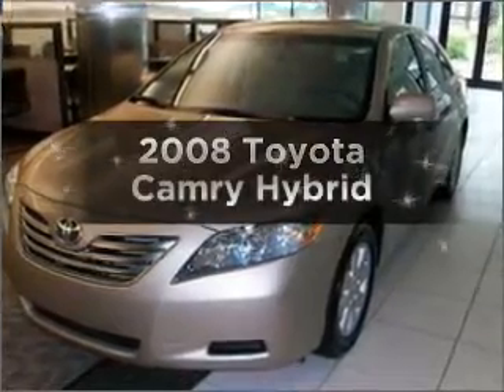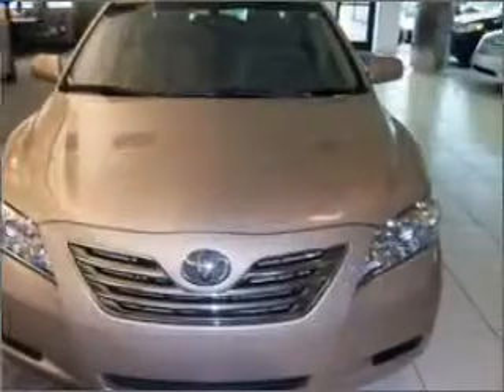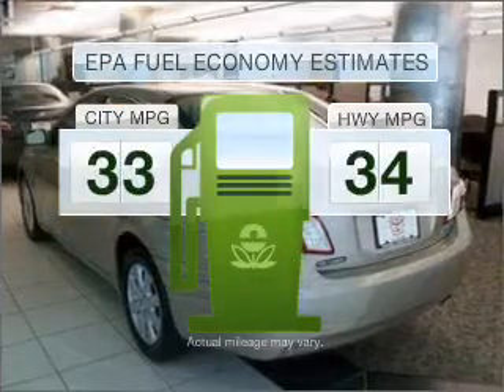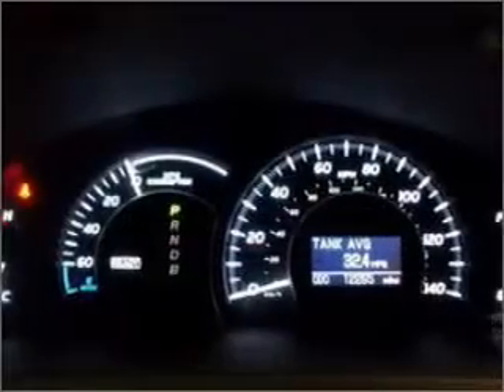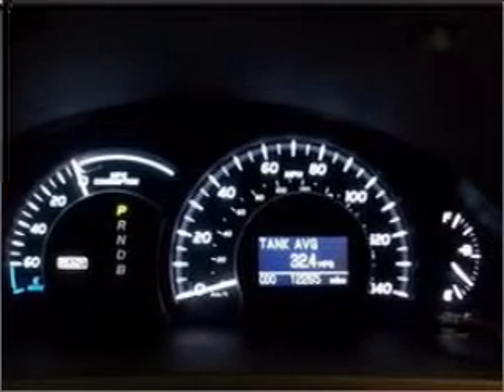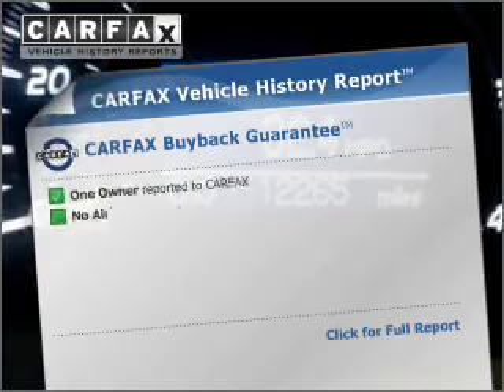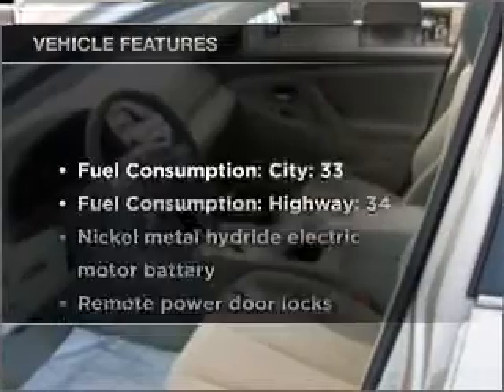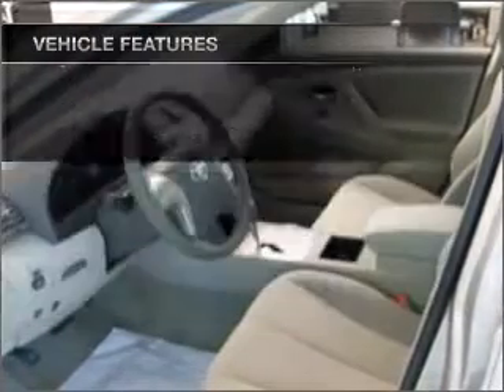2008 Toyota Camry - Boston MA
Year: 2008
Make: Toyota
Model: Camry
Trim: Hybrid
Engine: 2.4 liter inline 4 cylinder 16 valve
Transmission: Automatic CVT
Color: Gold
Mileage: 12265
Address:
32 Brighton Ave.
B